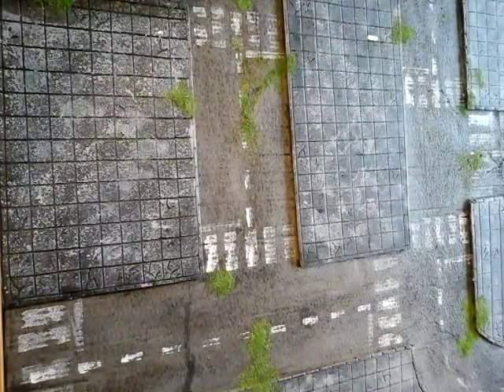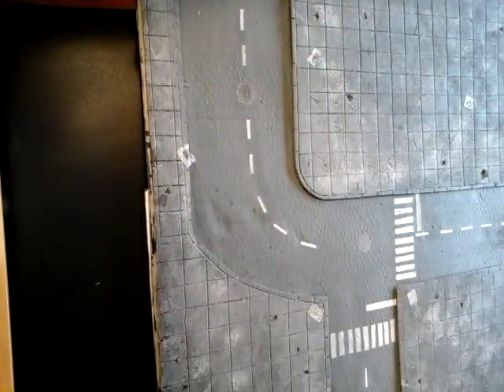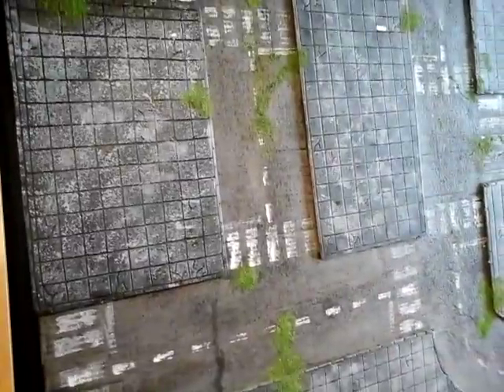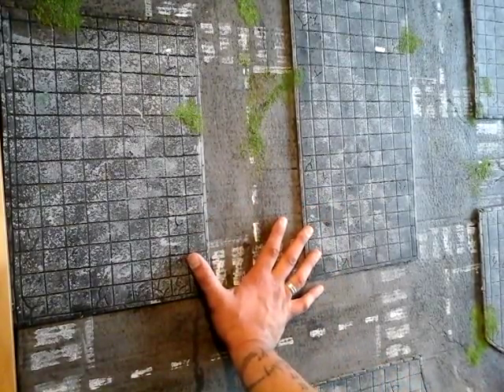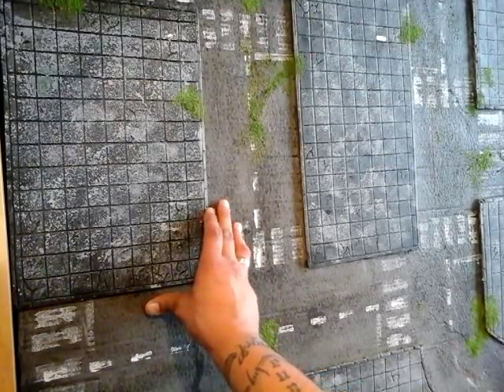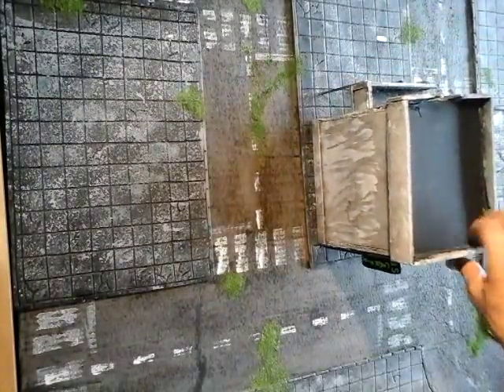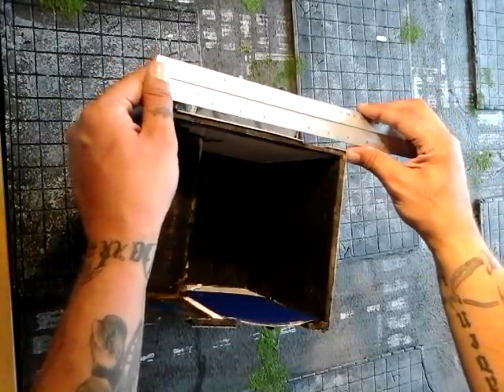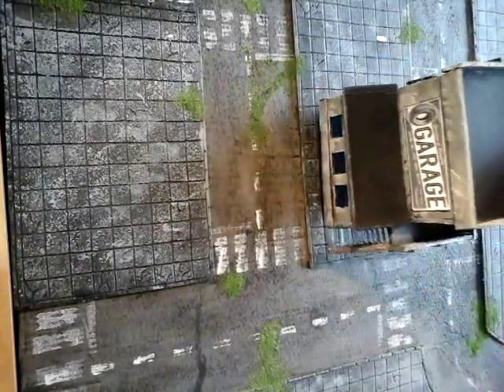Modern terrain craft: Episode 9: Battle board, part 1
We made some nice pieces so far, now it's time to make a board to place it upon ;-). At the end i added something scheduled for part 2 but i decided to mix it in here because it i felt it was rather important to do. Enjoy.